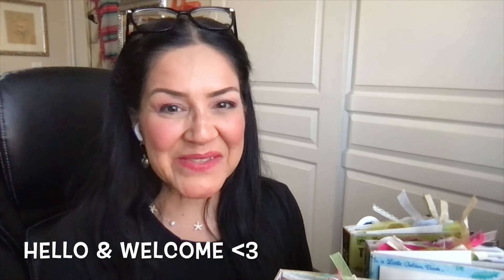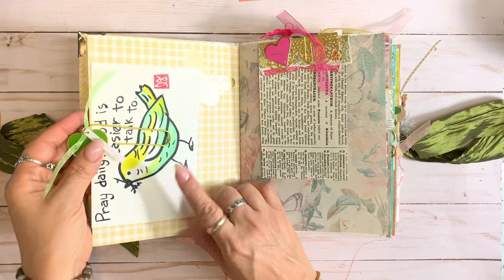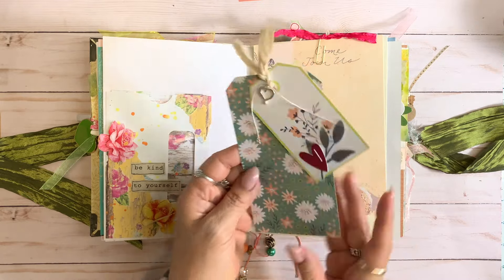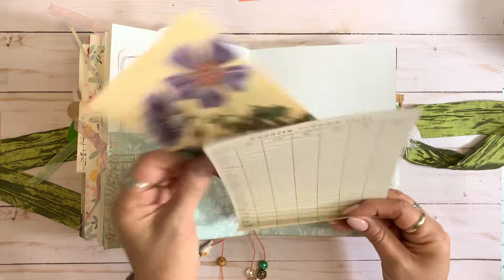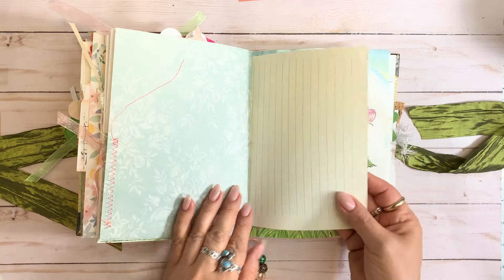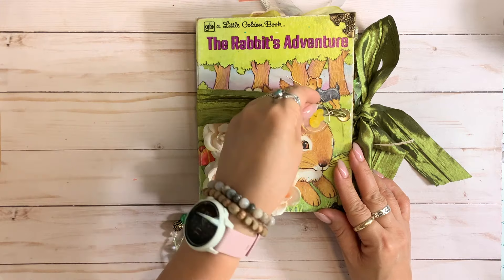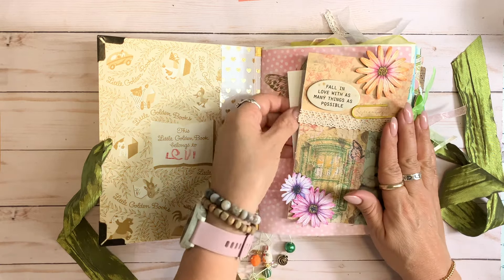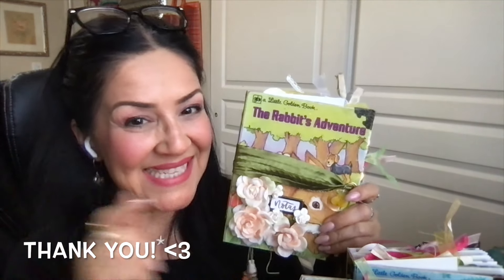Junk Journal Flip Through - 3 Little Golden Book Junk Journals - Bunny Theme Junk Journals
Hi and Welcome!  I am Lily and in today's video I am going to do a flip through of 3 altered A Little Golden Book Junk Journals.  I've given these Little Golden Books a new life and they're now ready for memory keeping, planning and documenting.  The special feature about these junk journals is the Golden Spine which I have left in place and without removing it or cutting it out.   The little golden spine is an iconic feature which I've left as part of the junk journal.

The Junk Journals have two signatures each. The Journal measure about 8"x6" and the spine is approx. 1".

The Rabbits Adventure 1977, 92 pages
The Tale Of Peter Rabbit 1970, 88 pages
The Whispering Rabbit 1992, 88 pages

Stay a while I've other videos to share on my home page.  :)

Design Team:
I am a proud TuCasaDePapel Design Team Member
Thank you Ibette TuCasaDePapel    😍
TuCasaDePapel Etsy